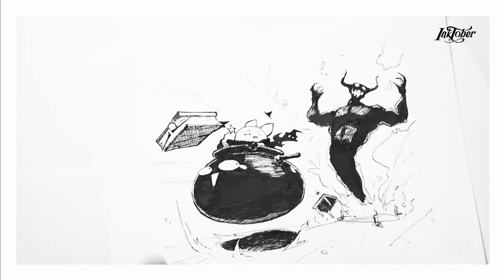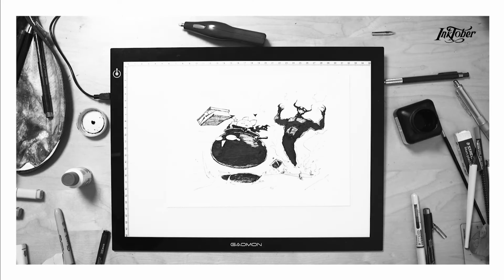Inktober 2018 Day 4 - Spell | Tips for what to draw for Inktober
Inktober 2018 Day 4 - Spell | Tips for what to draw for Inktober. Are you guys ready for the Inktober challenge? If your not already familiar with Inktober, its a drawing prompts challenge where we create a illustration using only pen and ink for thirty days. The founders of the challenge gives us a series of challenging daily art prompts on a a variety of subjects.

The beauty of this traditional art challenge is that it forces you to do a number of things like draw everyday and use  traditional art pen and ink instead of digital

If your already into traditional media this should not be too much of a stretch but if your a digital guy like myself this Art challenge a bit of a learning curve lol

☆☆☆ MORE SKETCHFLIX VIDEOS ☆☆☆